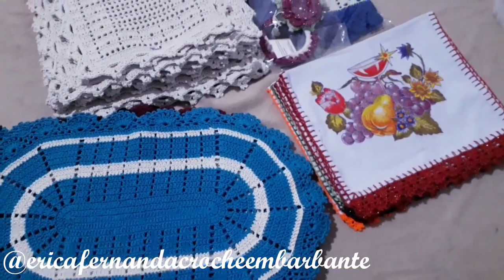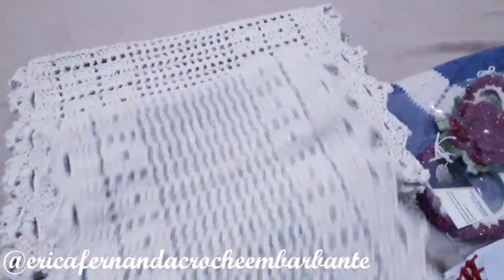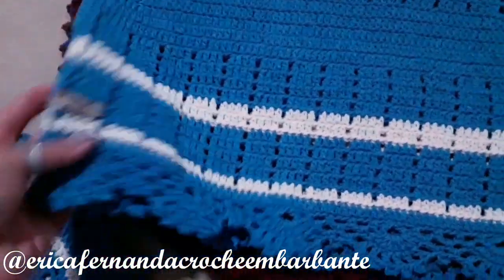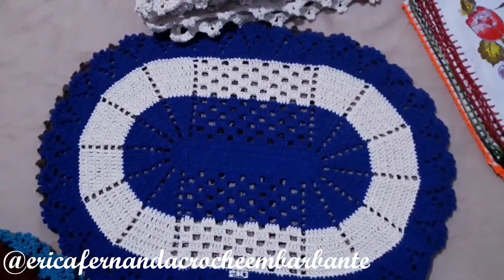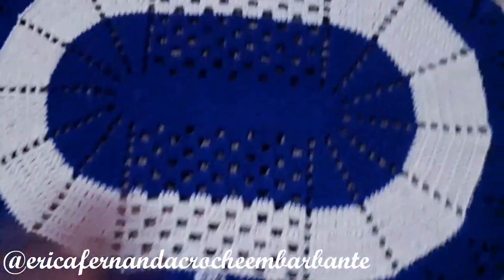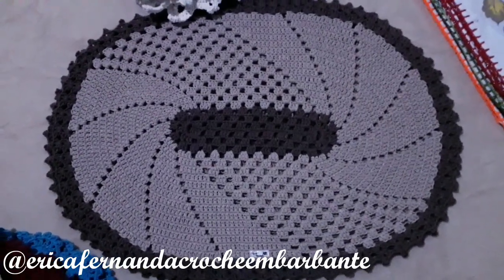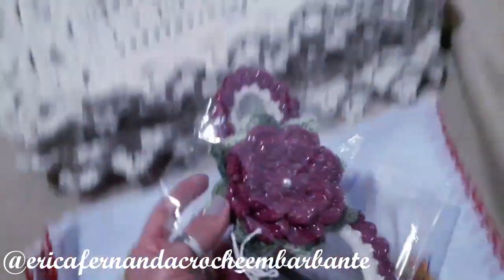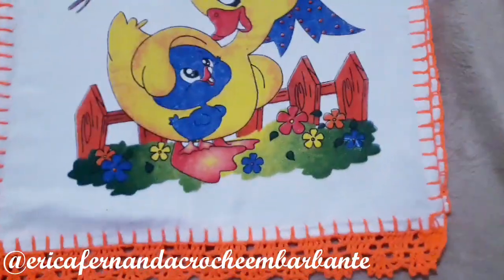Produção da Semana